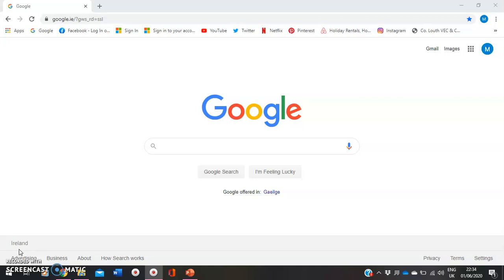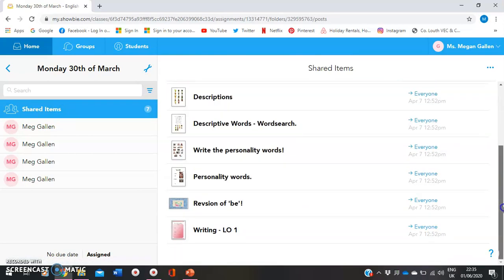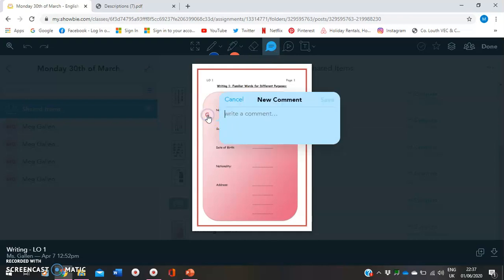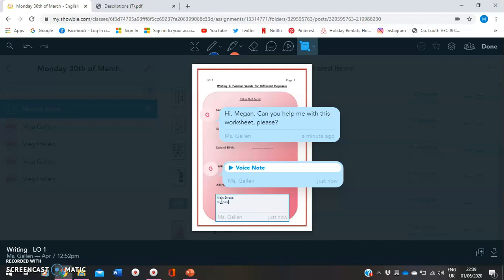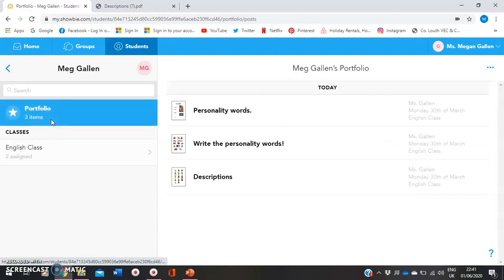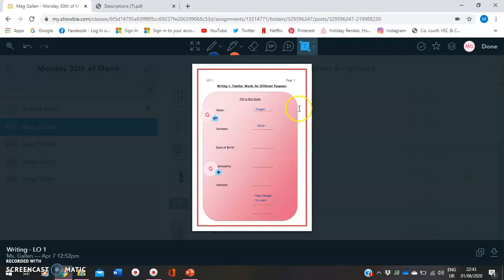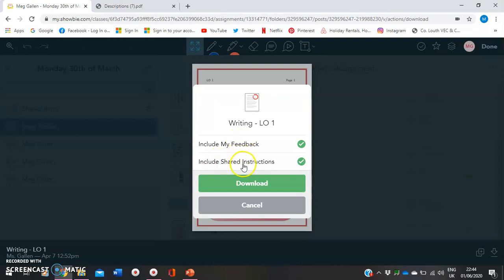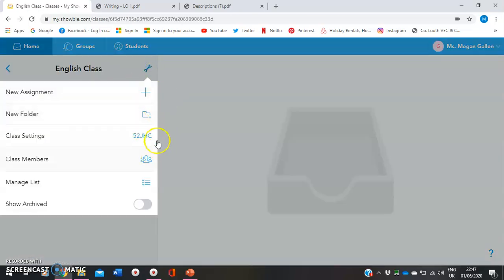How to use Showbie in the classroom.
This video explains how teachers can interact with students on Showbie in order to complete assignments or portfolio work.